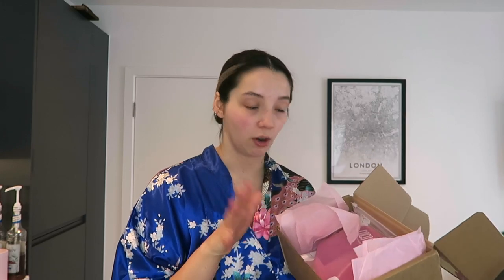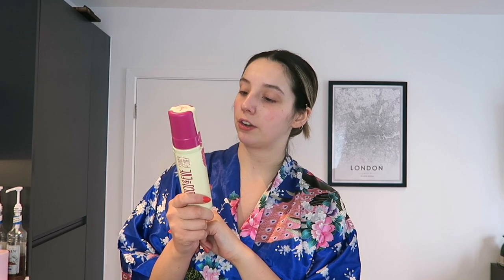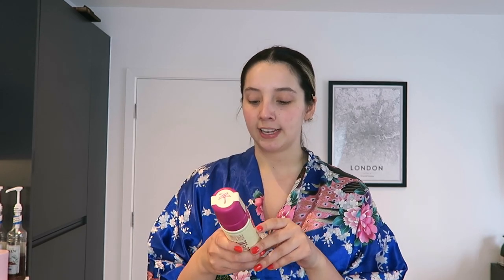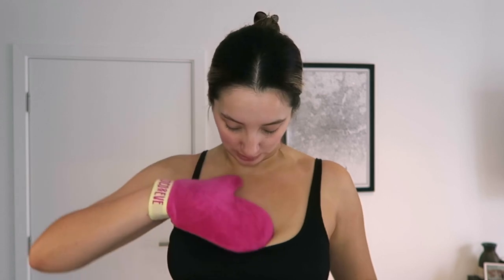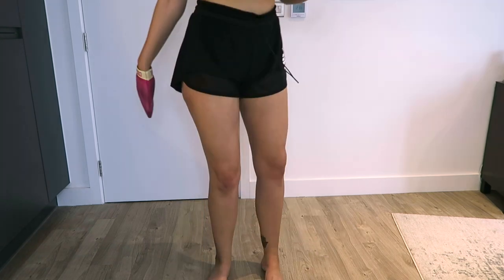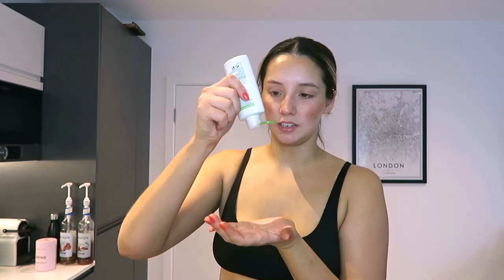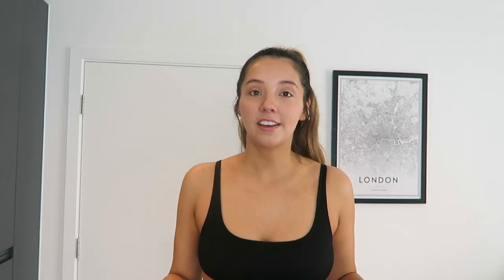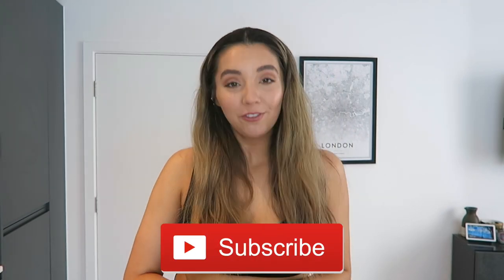GOING FROM PALE TO TANNED AF! *COCO & EVE FAKE TAN REVIEW* | ThoseRosieDays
FAQ:
How old are you? - 28
What is your Instagram? - @roslarr
How tall are you? - 5ft 10ins